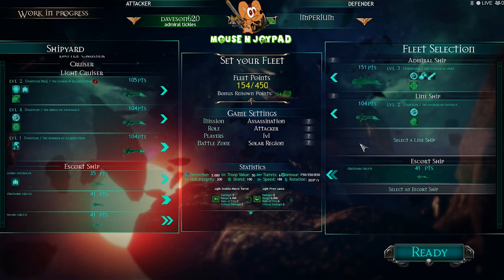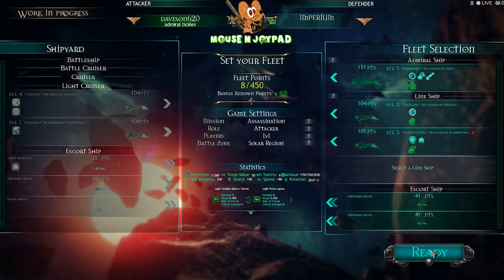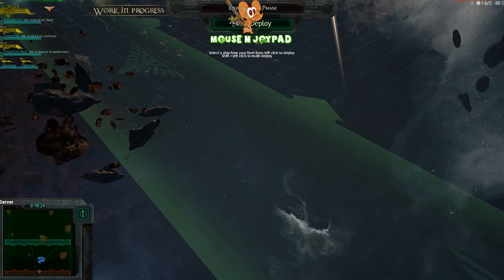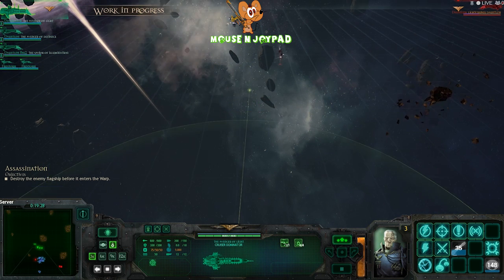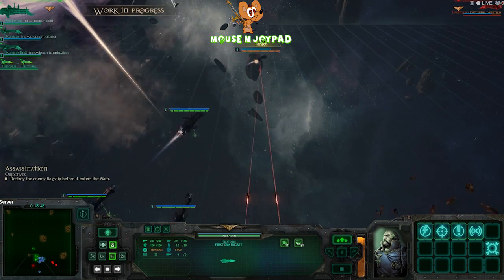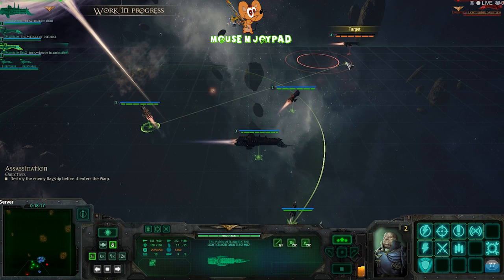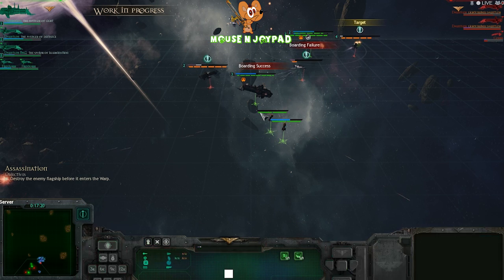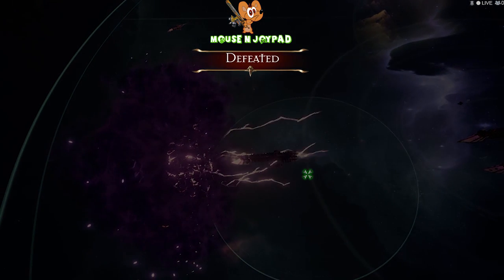Lets Play Balttlefleet Gothic Armada - Assasination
We step into the vacuum with Battlefleet Gothic: Armada. In this session of the beta, we fight to destroy an enemy capital ship before it can escape.